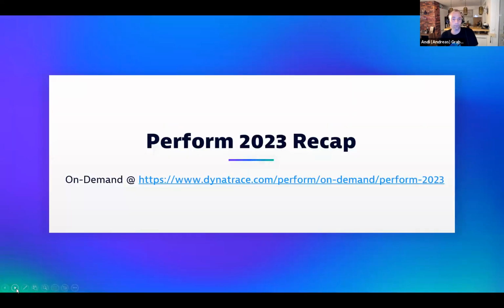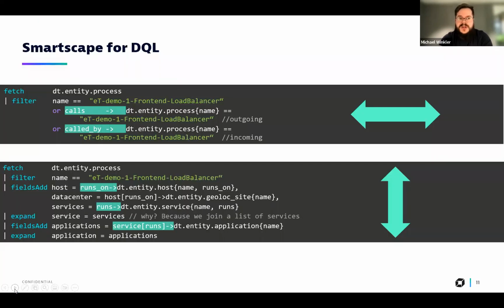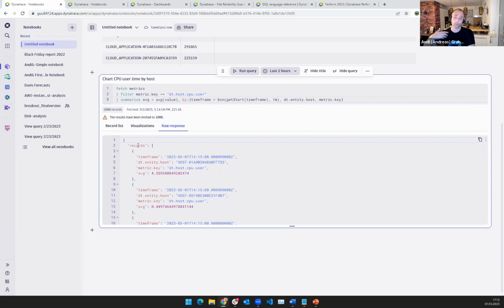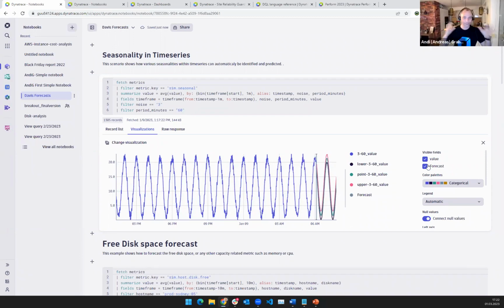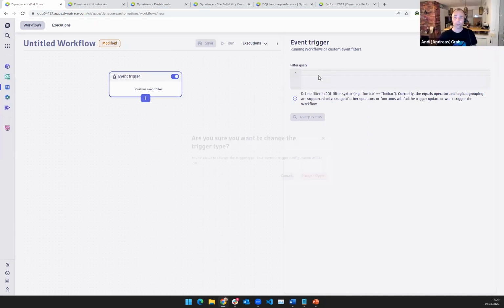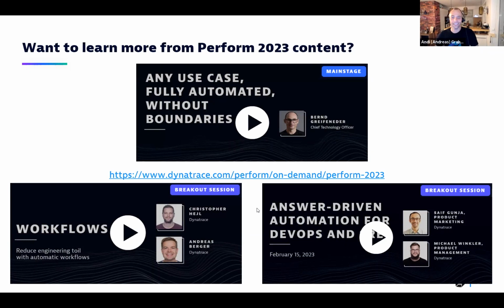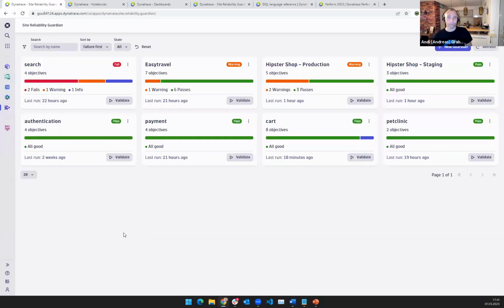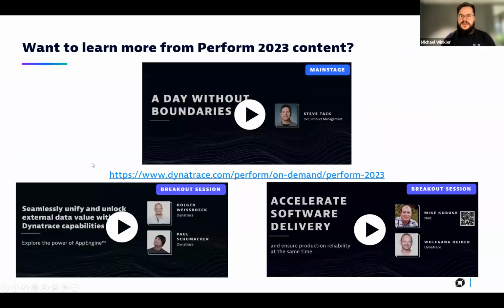The Practitioners Guide to “A Day without Boundaries with Dynatrace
In 2022 Dynatrace Grail removed the boundaries of previously siloed managed observability data: logs, metrics, traces, security, events and real users. It opened the path for new innovation presented at Dynatrace Perform 2023 under the theme “Cloud without boundaries”!

In this Observability Clinic, Michael Winkler and Andreas Grabner walk you through practical use cases on what “A Day without Boundaries with Dynatrace” can look like covering all major announcements from Perform 2023 including extensions to Grail and DQL, Notebook, Dashboard, AutomationEngine, AppEngine, Site Reliability Guardian and more.

Make sure you join our AMA (Ask Me Anything) Sessions on March 8th, 2023, as well as read up on all the announcements we made:

Chapter List:
00:00 – Introduction
01:30 – What you will learn today
01:57 – Perform 2023 Recap
04:08 – Expansions to Grail & DQL
06:18 – Analytics without Boundaries
09:27 – DEMO – New Dynatrace UI
10:17 – DEMO - Notebooks
18:27 – DEMO – Dashboards
22:46 – Automation without Boundaries
25:58 – DEMO – Workflows
35:56 – Every Use Case without Boundaries
39:40 – DEMO – Site Reliability Guardian (Apps)
48:11 – Roadmap to GA